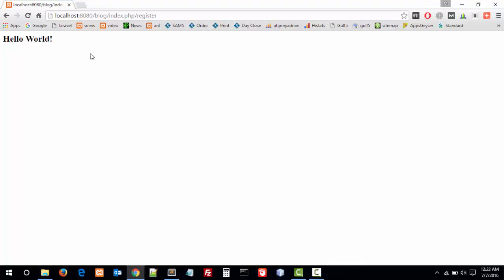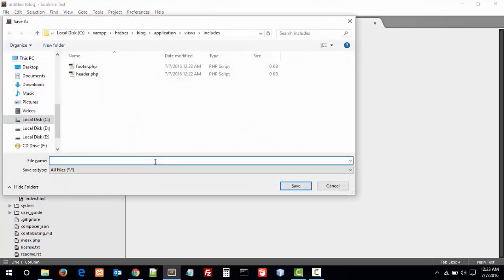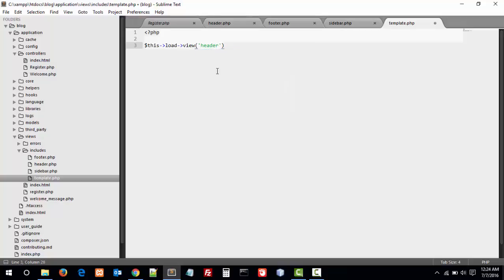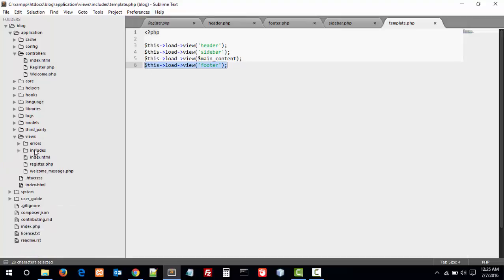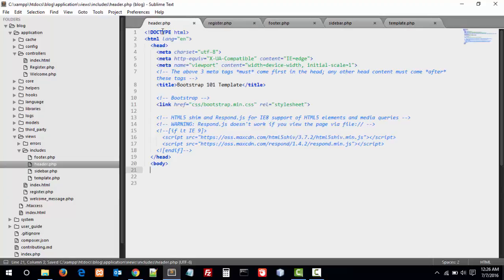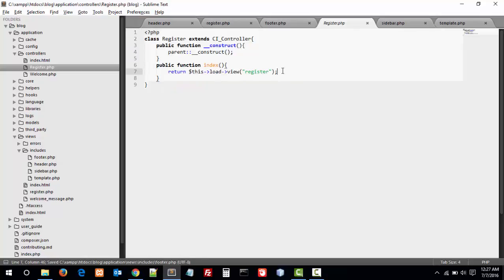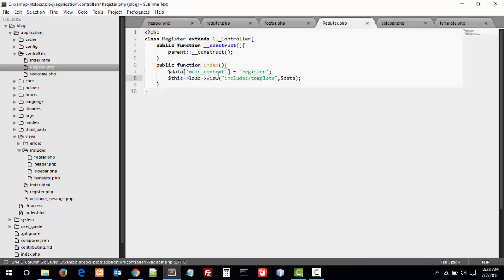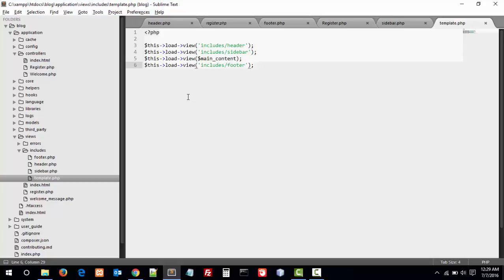Making Template Using Bootstrap Part-2 Make Blog in Codeigniter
In this video we have created a template engine in codeigniter by creating 4 files in includes folder which we will use in our entire application to reduce the redundancy the code. in template we use CSS framework Bootstrap.